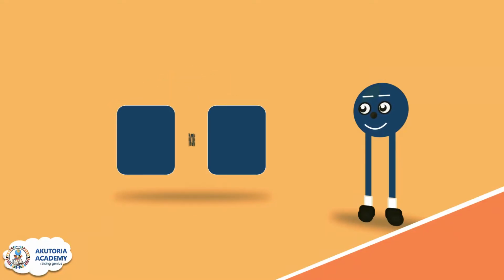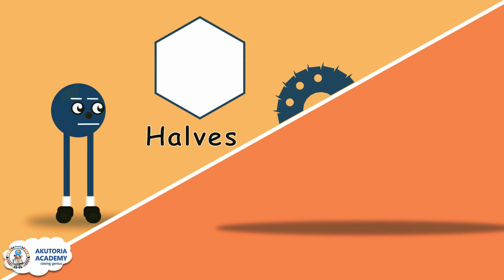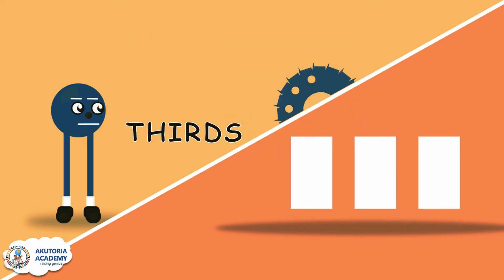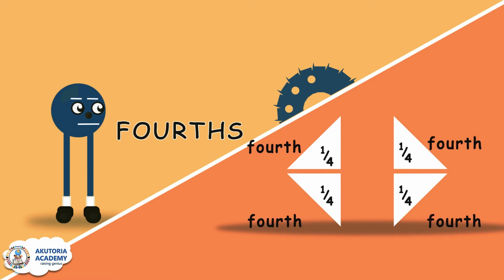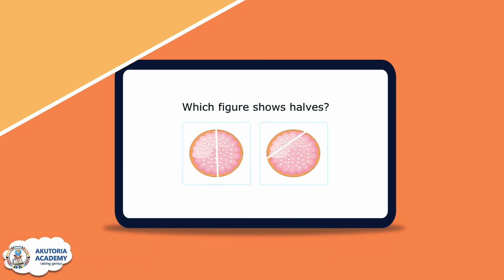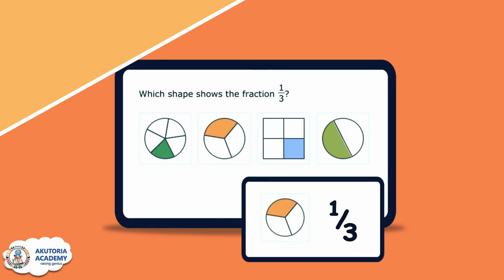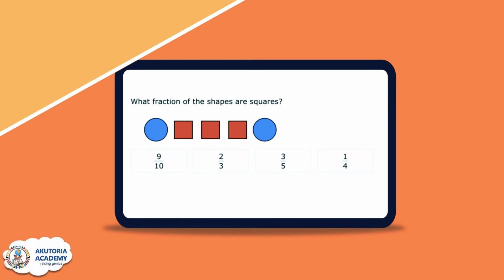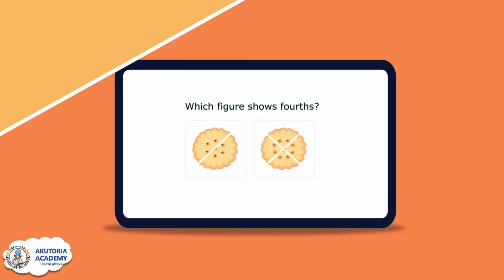Fraction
This is a flip video on fraction lower primary. It explains the concept of half, third and fourth.

The still and motion pictures used in explaining the concept will keep the child's focus glued to the screen.

The lesson is well simplified for the child.